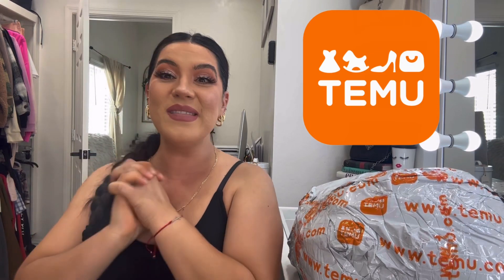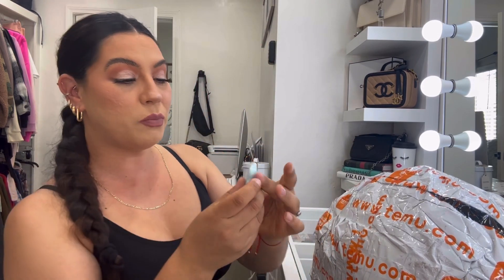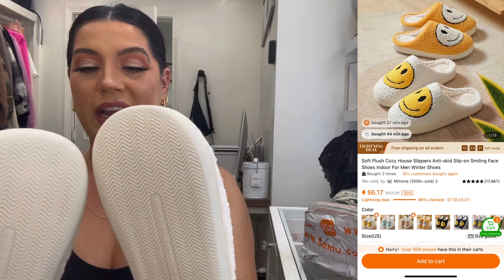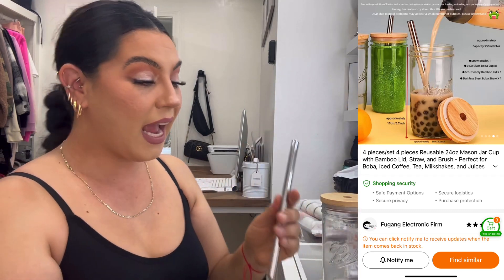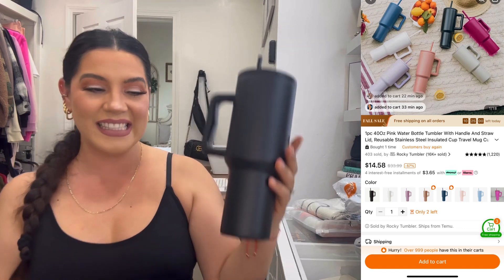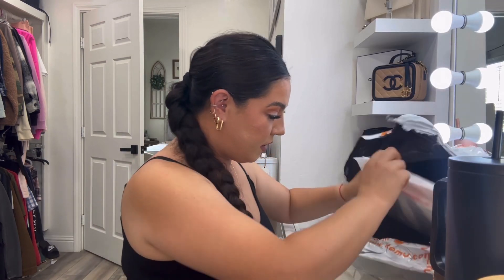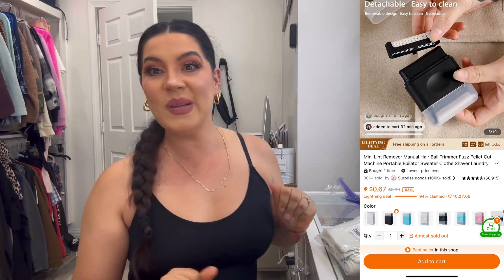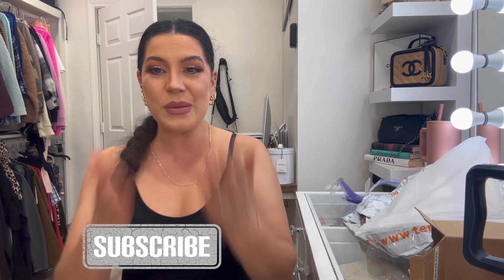TEMU HAUL!!!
Hi guys !!

In todays video, I will be comparing what I ordered versus what I got from TEMU. I was pretty impressed with the majority of the items I received.

No partnership 🙅🏻‍♀️